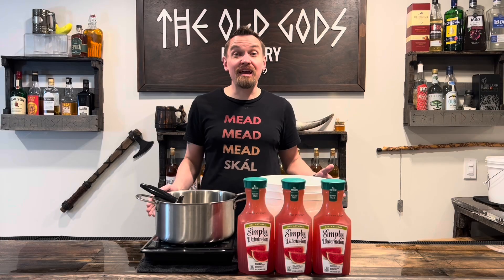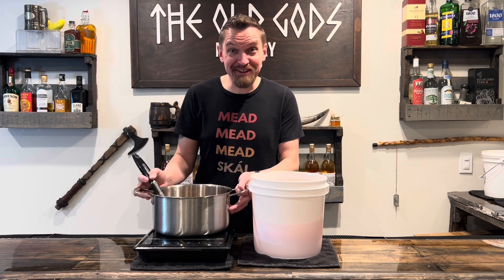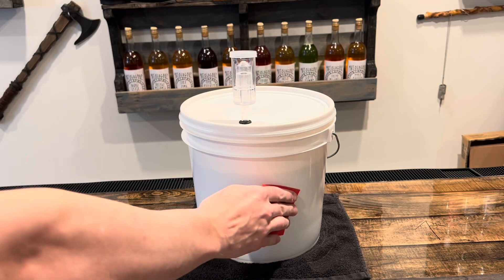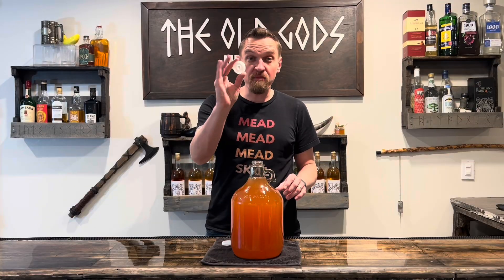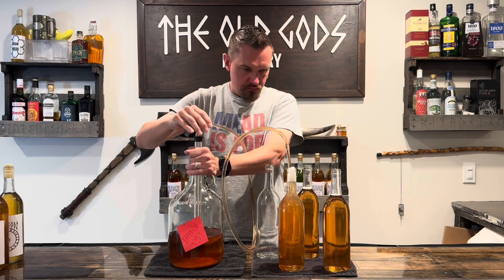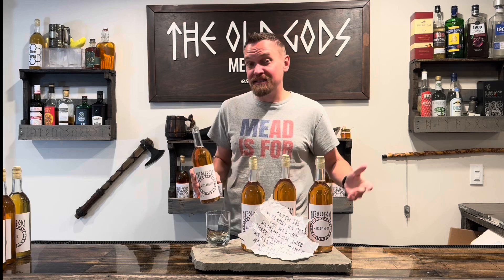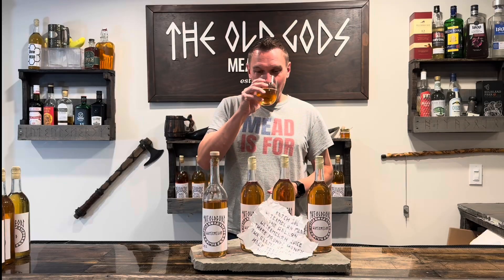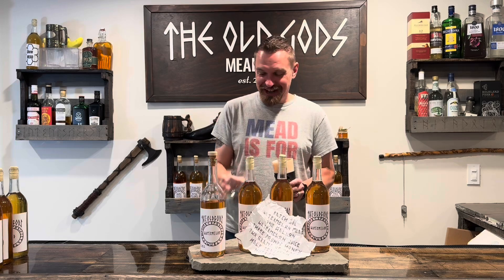Watermelon MEAD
Watermelon MEAD for Labor Day!

Recipe:
3 52oz bottles of Simply Watermelon juice
3lbs honey
2.5 grams yeast
2 grams yeast nutrient